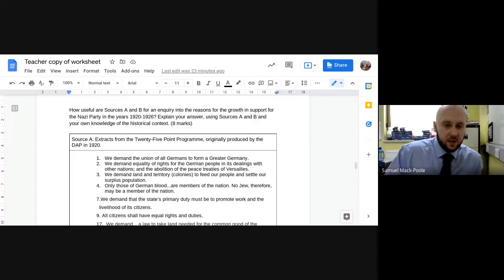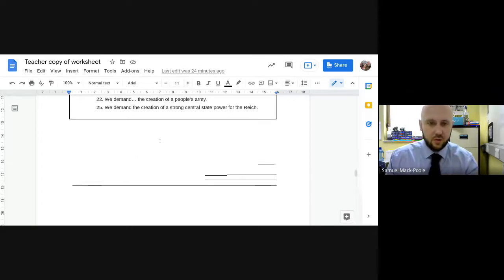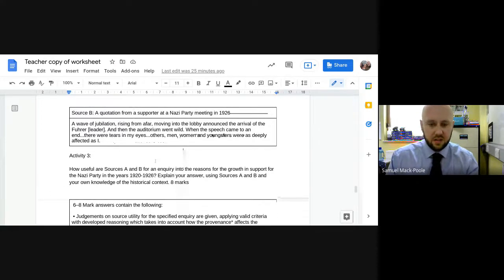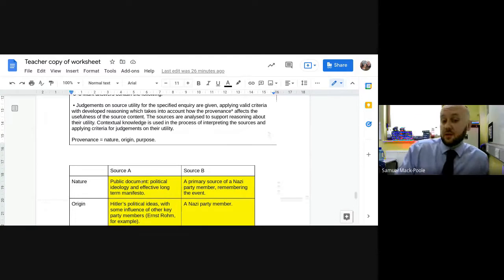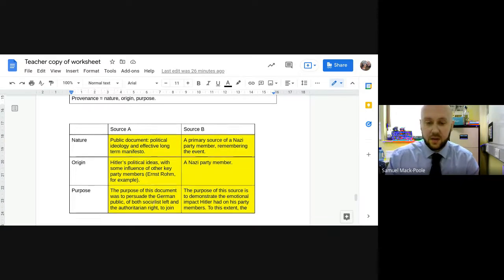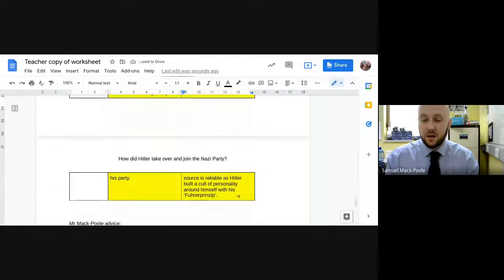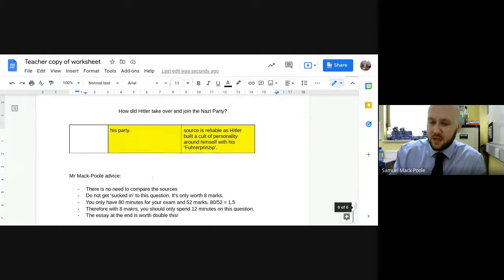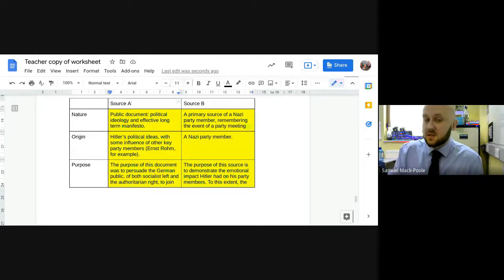Germany Exam skills: value of sources! (use quotes)